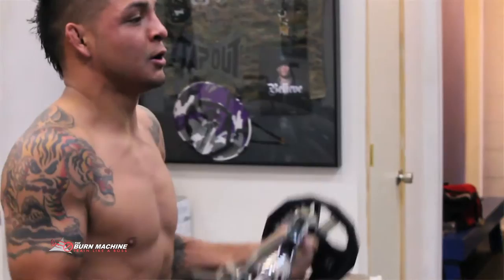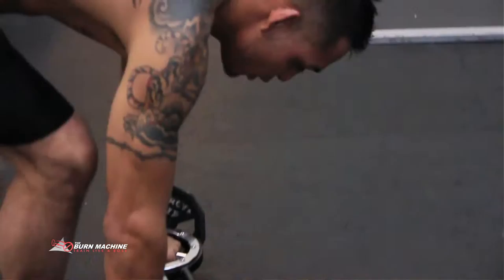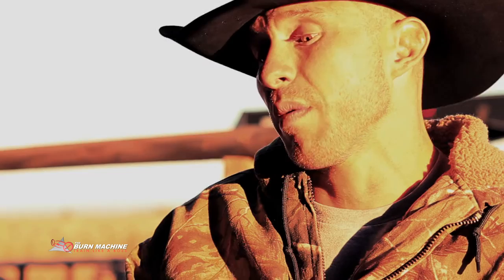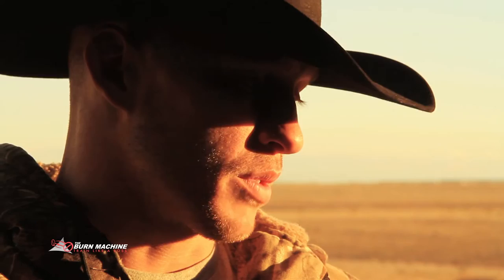Donald Cerrone on The Universal by The Burn Machine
Donald "Cowboy" Cerrone (WEC Lightweight) gives insight to why The Universal by The Burn Machine is a great piece of equipment to have in your arsenal for exercising or training.

Footage taken at Greg Jackson's Mixed Martial Arts in Albuquerque, New Mexico.

Train Like A Boss™